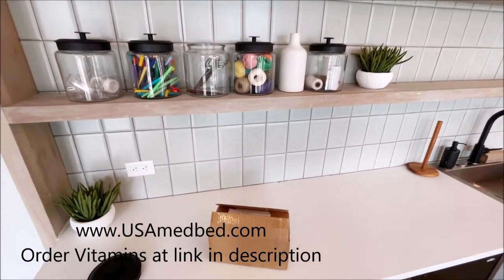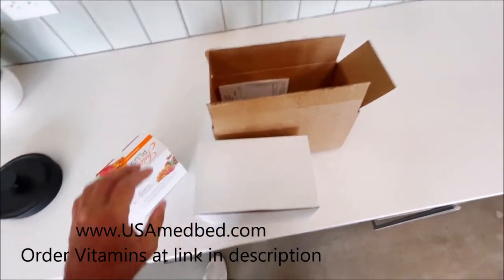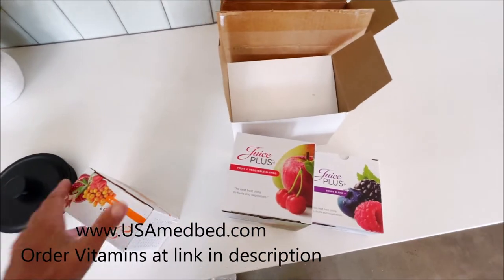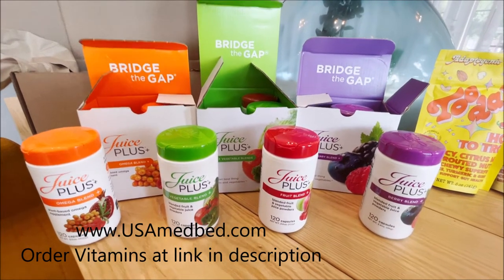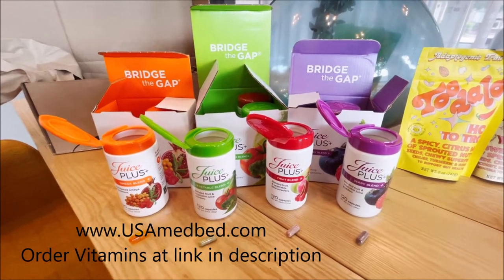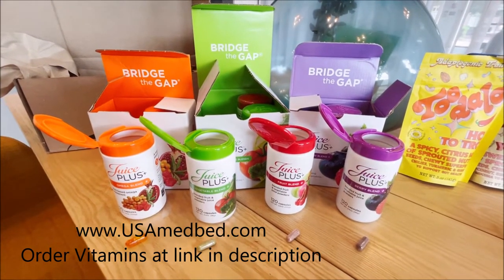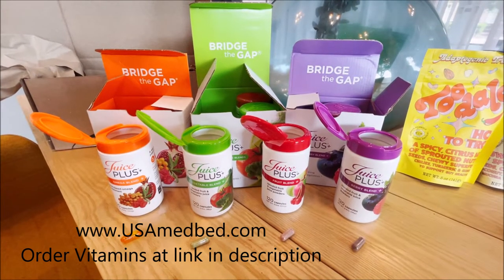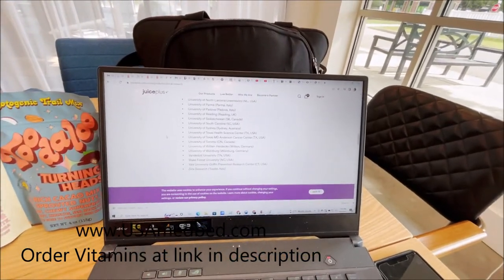Super Healthy Vitamins Made with Real Fruits and Vegetables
Juice Plus Vitamins are very healthy vitamin supplements made with real fruits and vegetables.  These organic fruits and vegetables are freeze dried and then crushed into powder and put into clear gel capsules. In a day and age when many vitamins are synthetic and made with chemicals having real fruit and vegetable based vitamins in a big deal.

Juice Plus has also spent millions of dollars in research with many hospitals and different organizations testing the products and showcasing the benefits to the body of getting essential nutrients.

This is a huge benefits for parents and the vitamins also come in a gummy bear format.

Start eating healthier and start getting these vitamins in your body and live a healthy and happy life!